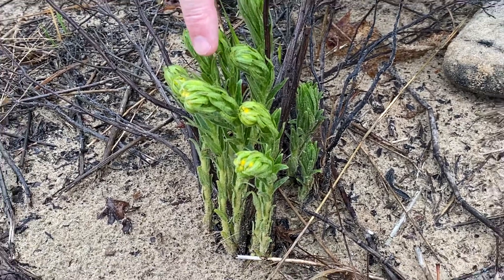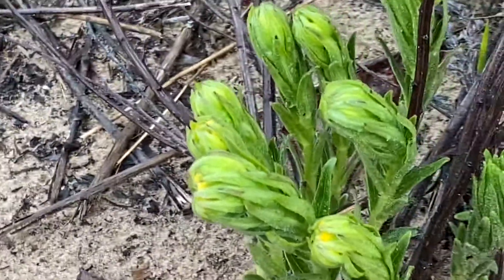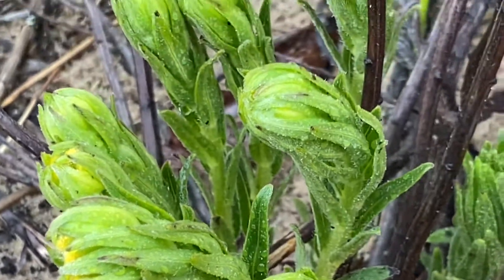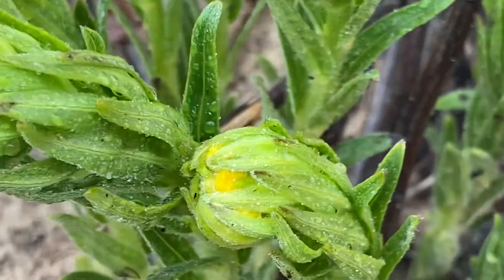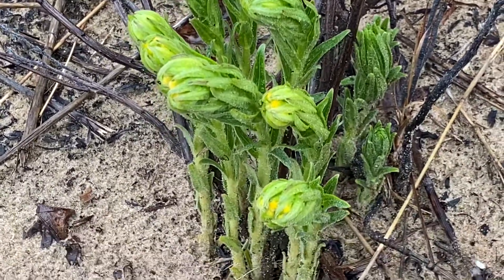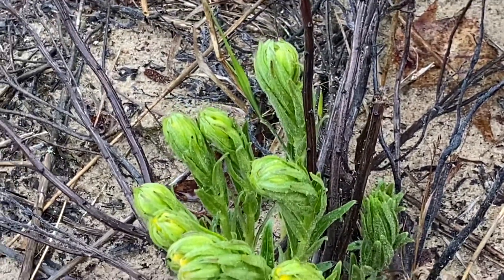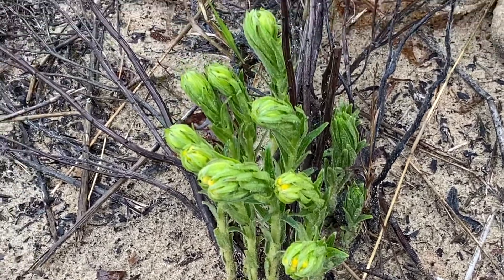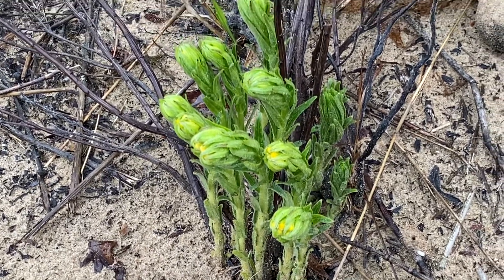D13 Part 9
Field Trip